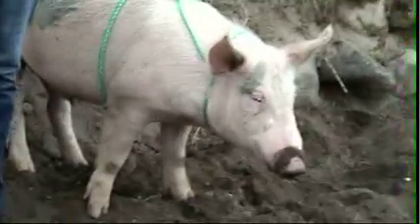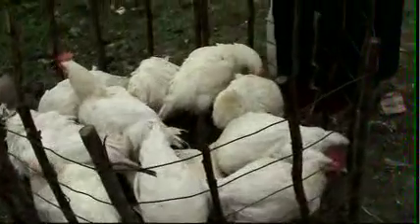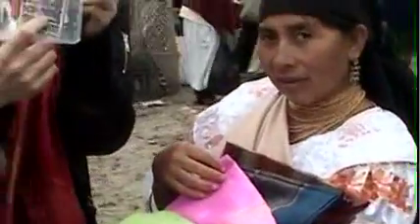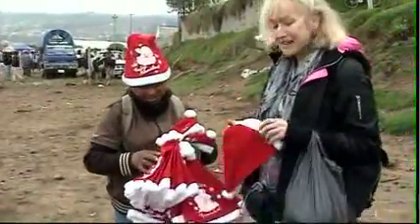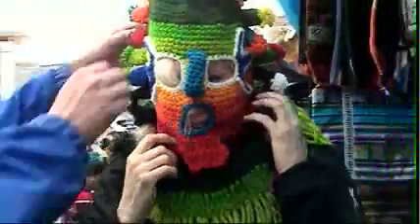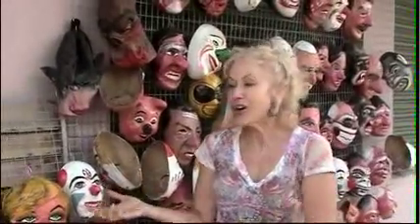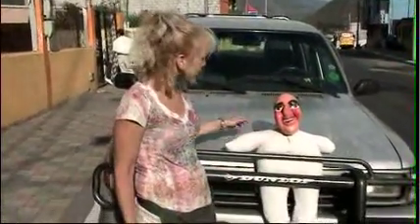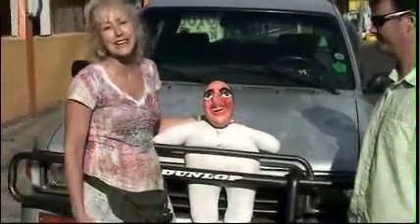Uptown Girl in an Out There World-Otalvio Market Ecuador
Host Wendy Stuart visits the Otalvio Market in Ecuador